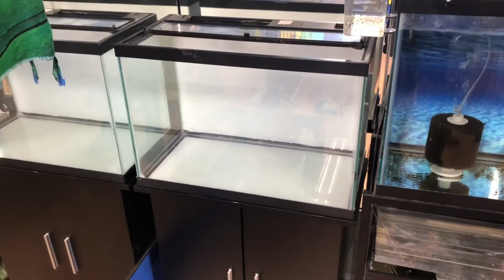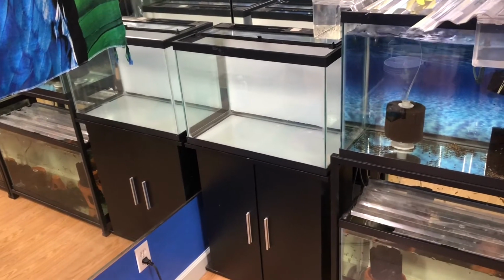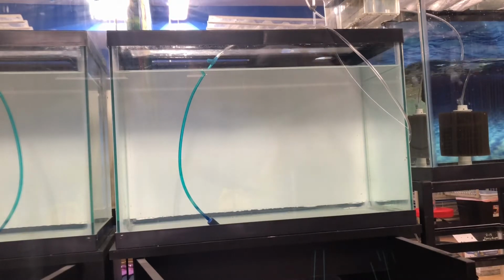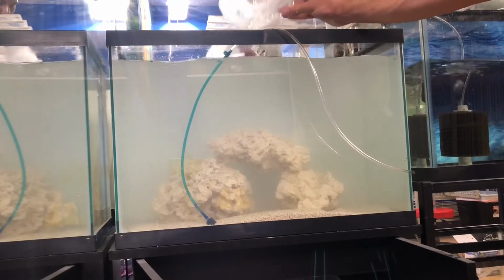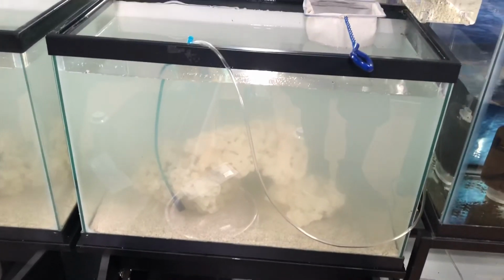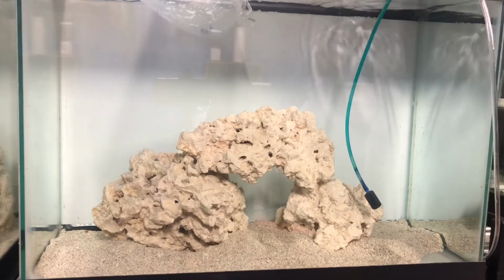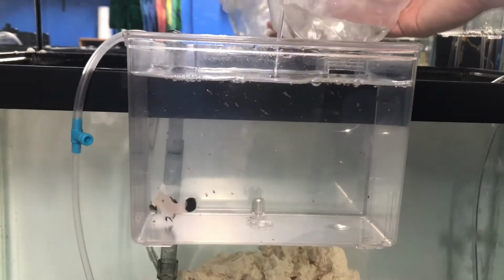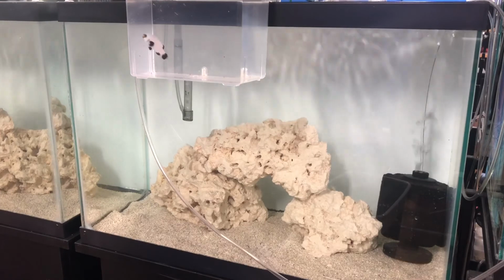My First Saltwater Tank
Setting up my first saltwater aquarium with the intention of simplicity and a time saving approach. Set up includes a 20 gallon tank, diy lids, air pump, heater, dry sand, dry rock, instant ocean salt, and a cycled sponge filter. I expect to do 25% water changes and clean the sponge filter every two weeks (using tap water and not RO water) This is a project im excited to share with everyone and document the results. Hoping to get more people into saltwater aquariums and make it a less overwhelming experience.

Here are some products I talked about in the video:
Refractometer (measures salt level)
Instant ocean (salt)